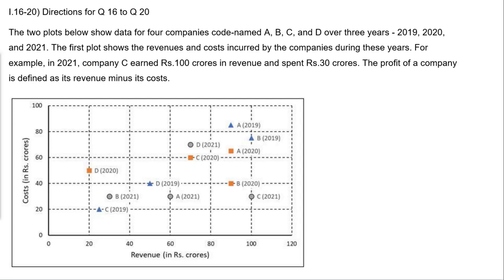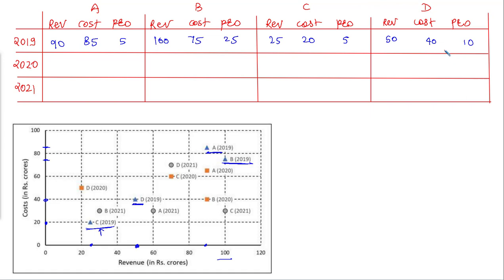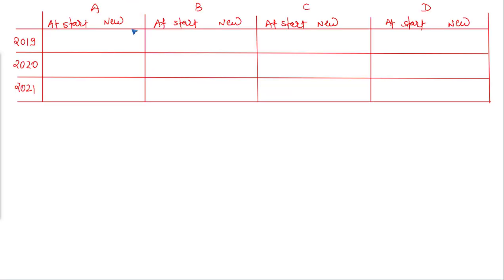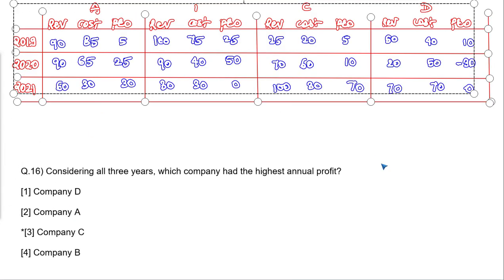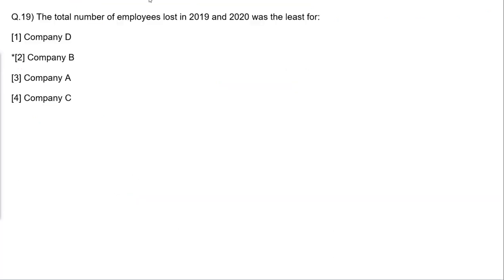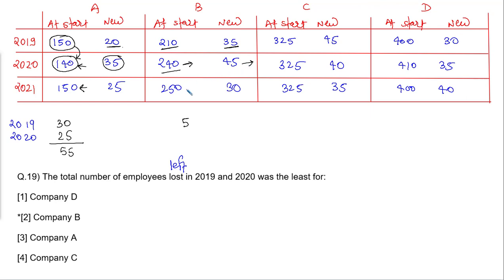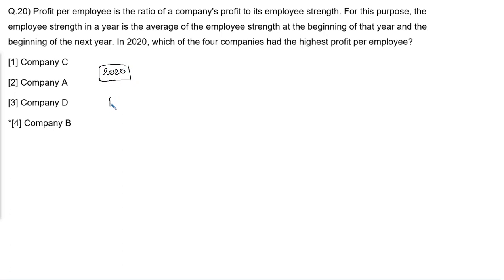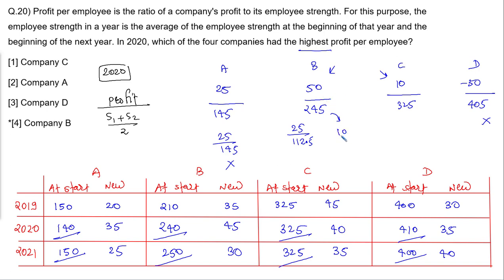CAT 2022 | Slot 2 | LRDI | Set 4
*Past year CAT papers as actual tests -*